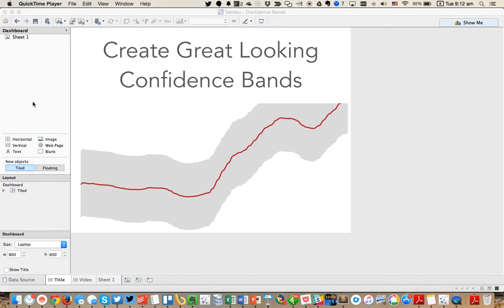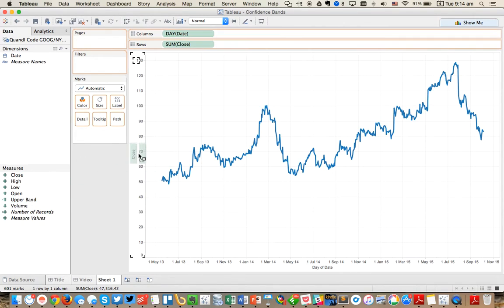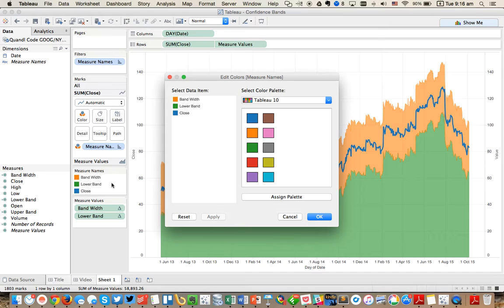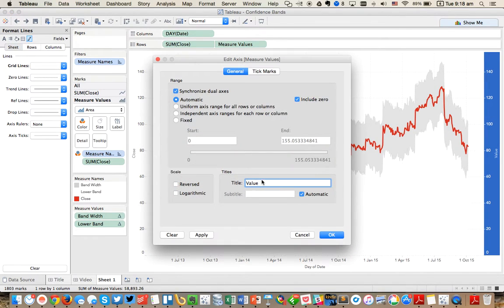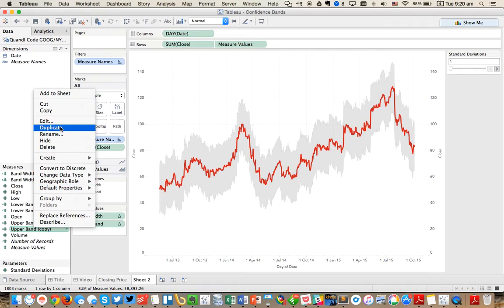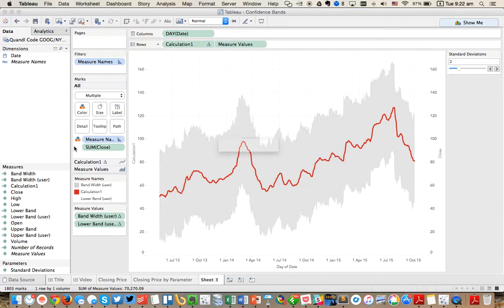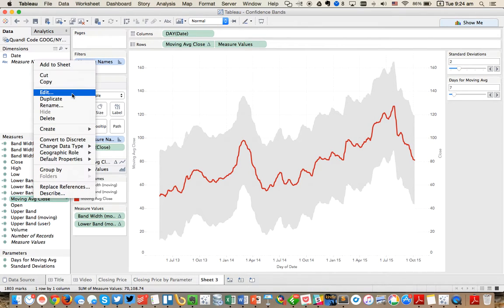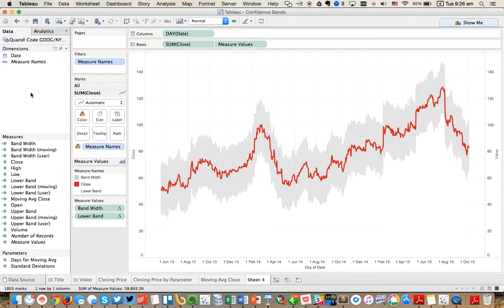Create Great Looking Confidence Bands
TableauTipTuesday: Create Great Looking Confidence Bands